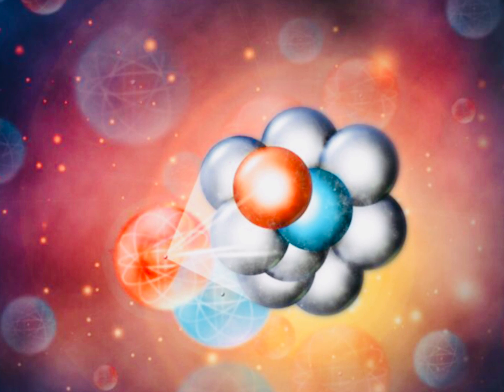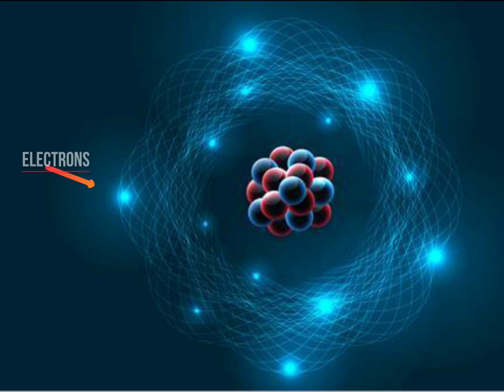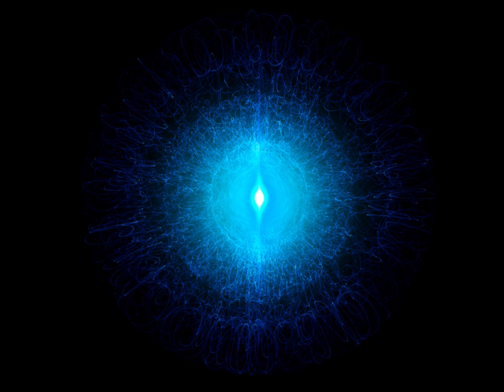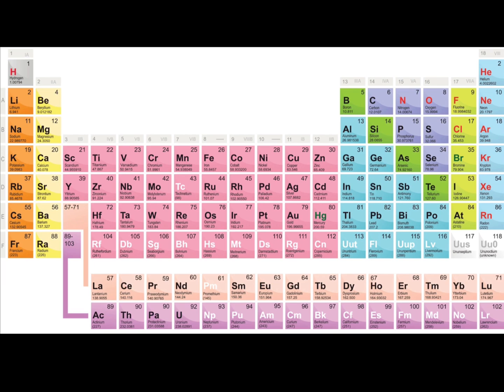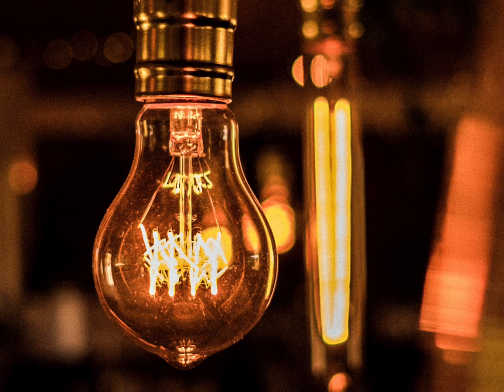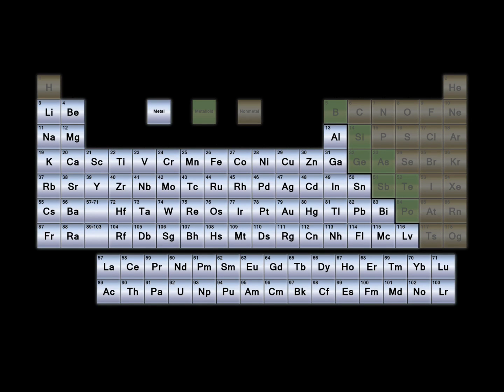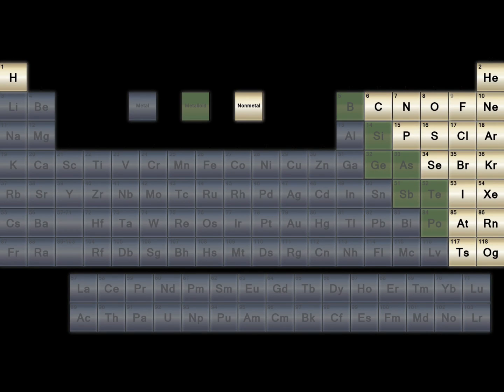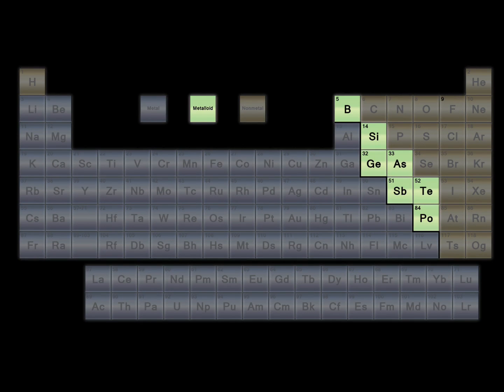Atoms and Elements || Texas Middle school science -STEM - Cambridge studies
STEM

Texas Middle school science -STEM - Cambridge studies